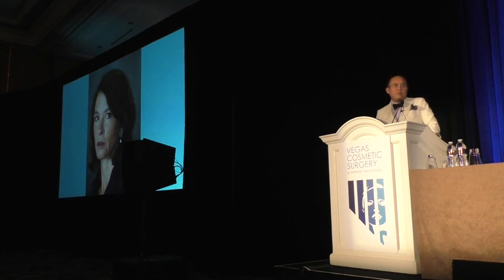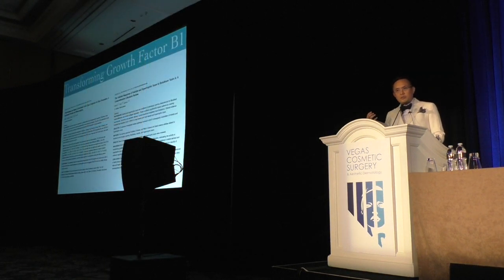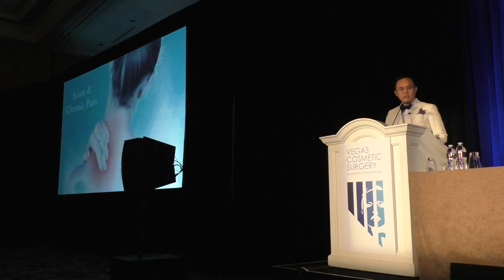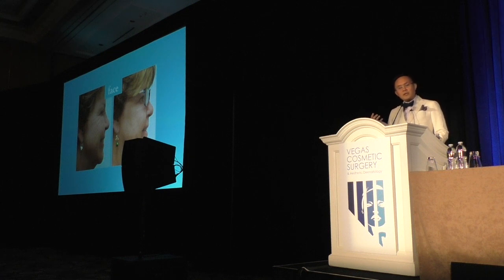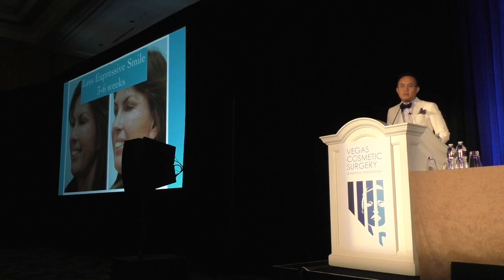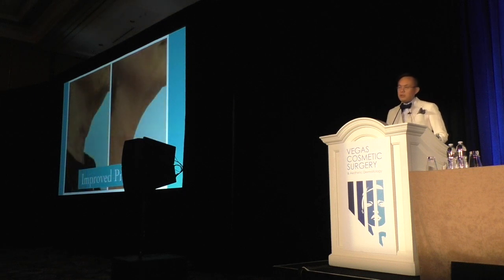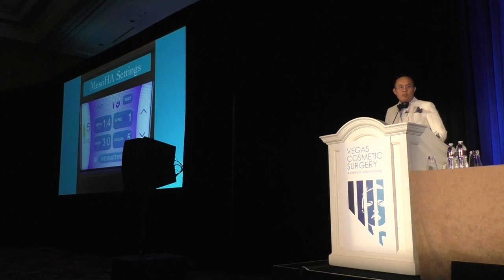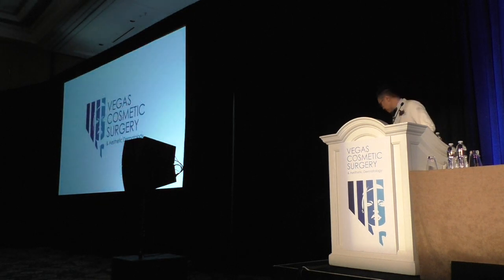Dallas MesoBotox/MicroBotox MesoHyaluronic Acid/MicroHA Lecture in Las Vegas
Dallas Facial Plastic Surgeon Dr. Sam Lam lectures at the Vegas Cosmetic Surgery 2019 meeting on his revolutionary technique for MesoBotox/MicroBotox MesoHyaluronic Acid/MicroHA for facial, neck, and chest wrinkles and textures.